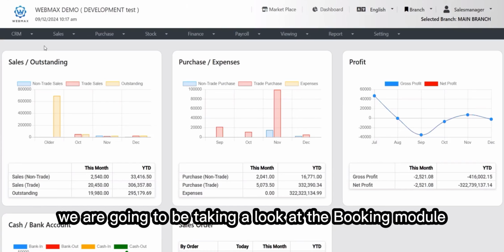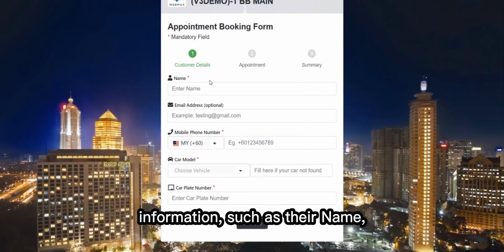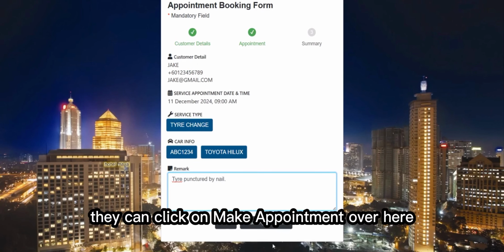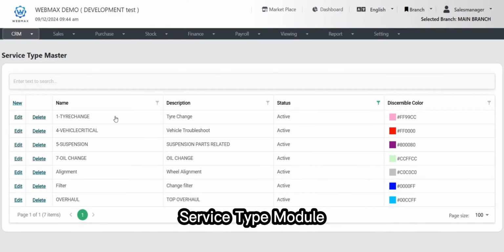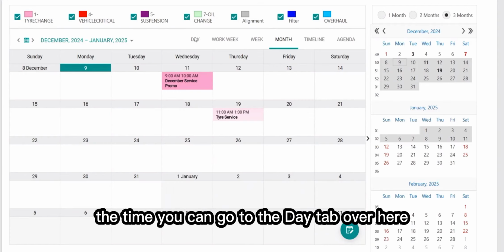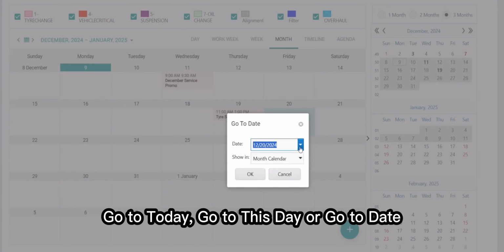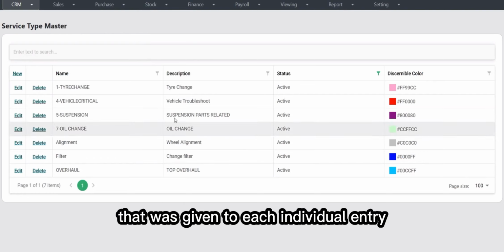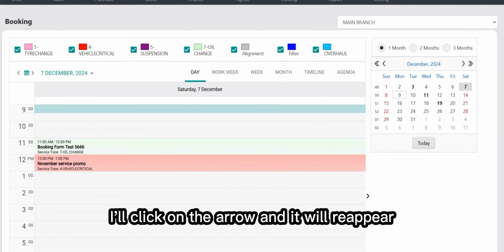(ENG) CRM - Booking (Webmax ERP System) (V3)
In this video, we’ll review the functions in the Booking Module and explain how to use them.